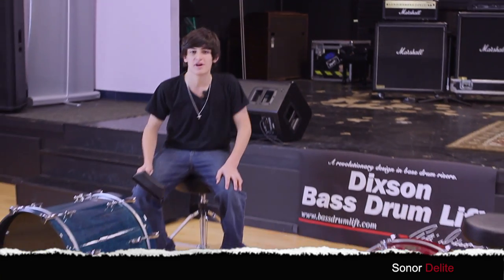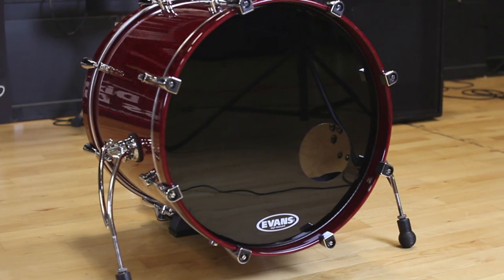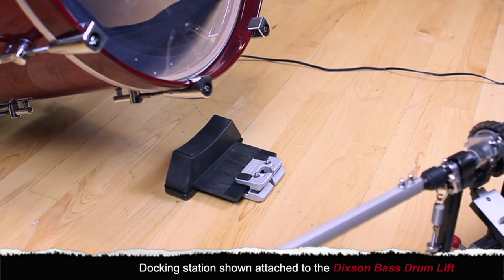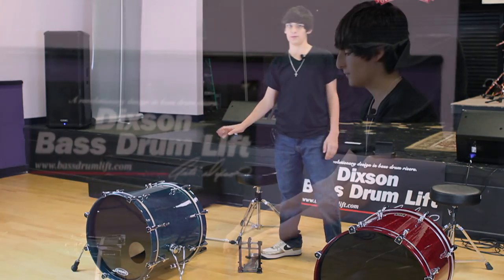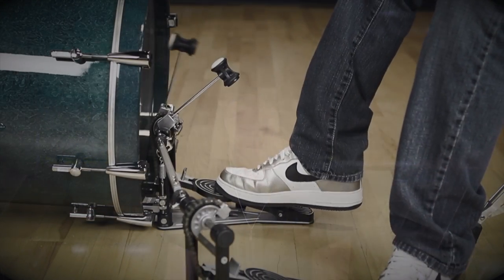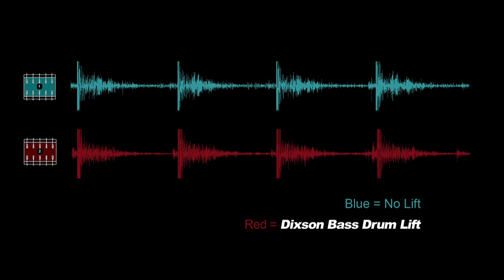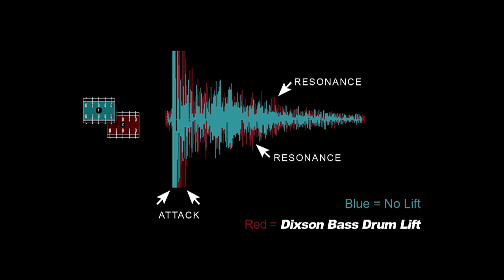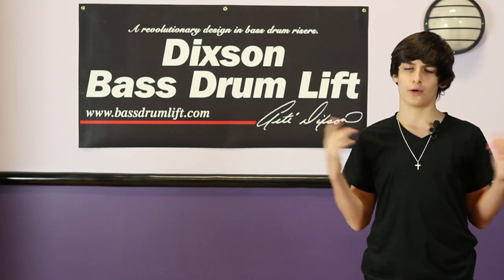Arti Dixson Bass Drum Lift Review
Owen reviews the Dixson Bass DrumLift using Sonor and Evans products.
Hear and see the noticeable difference in sound.